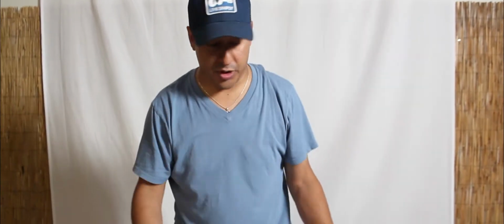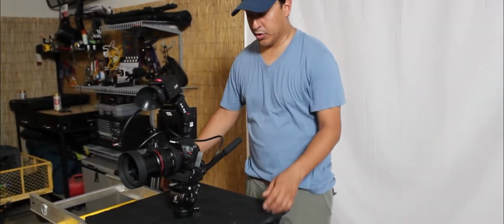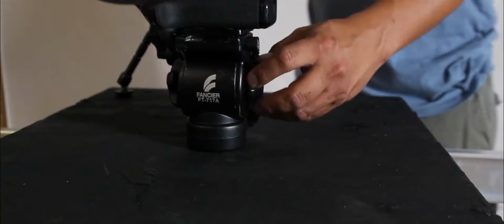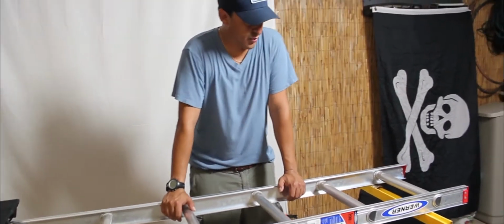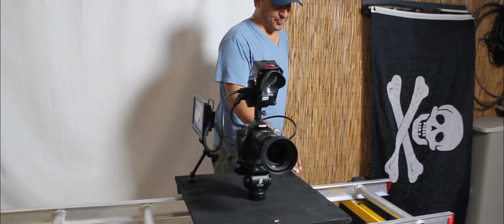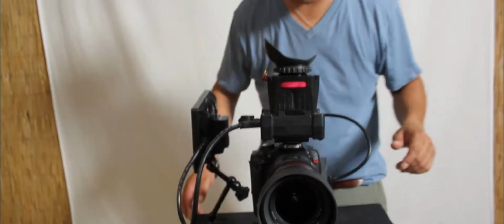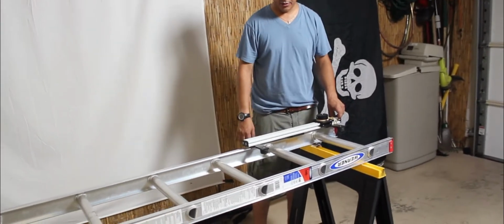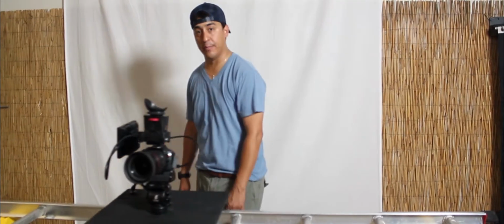Rod's DIY Camera Ladder Dolly System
I always enjoy sharing things that I've learned and/or experimented with. In this video I review a DIY 8' camera dolly system for some big budget slider movements.

I put this video together quickly to show some of the shots we were able to grab with an 8' dolly system using a ladder as the track.

For writeup and pics on how I built this, please

Rod

Song: "Exciting Sunrise" composed by Niklas Aman